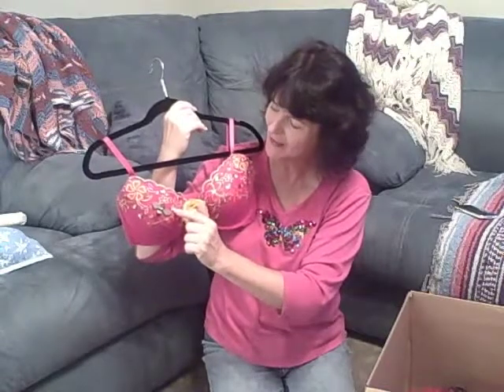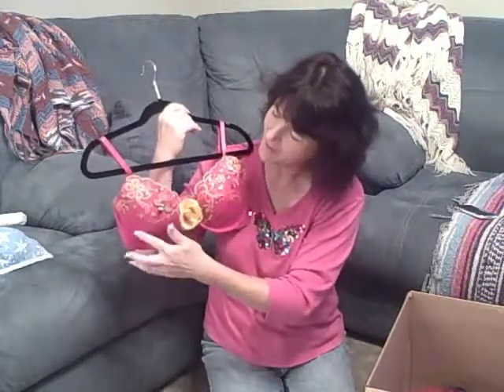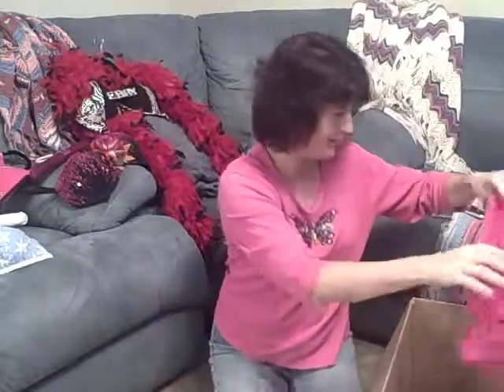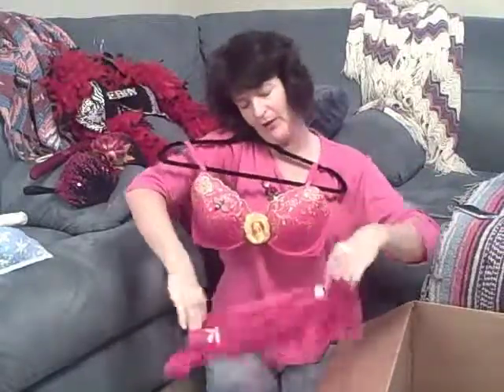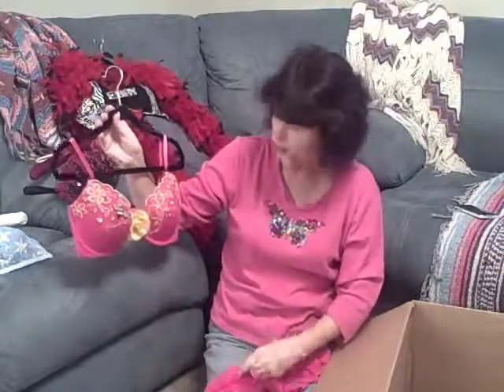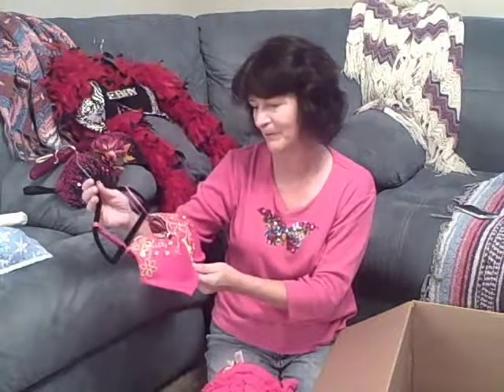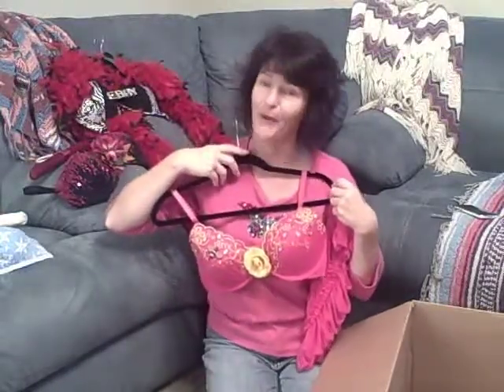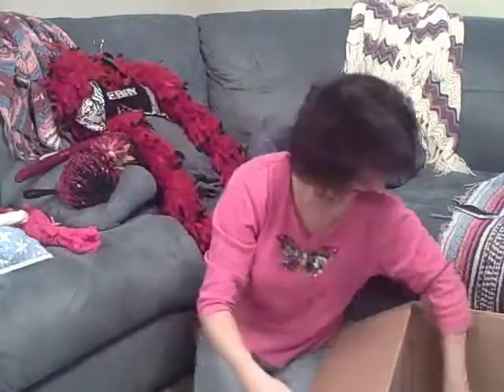Hive Full O' Honey Bra Set